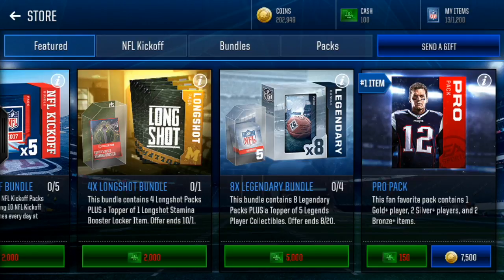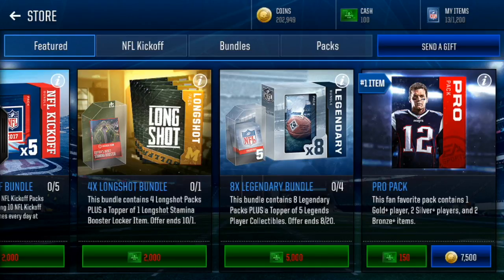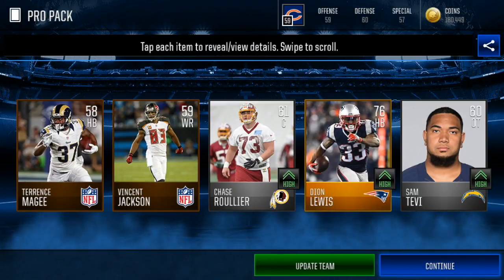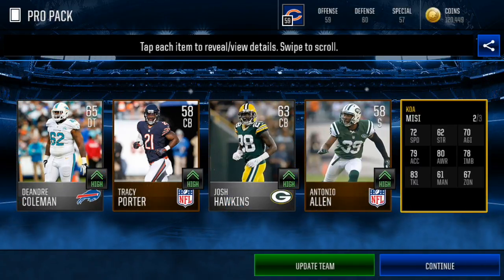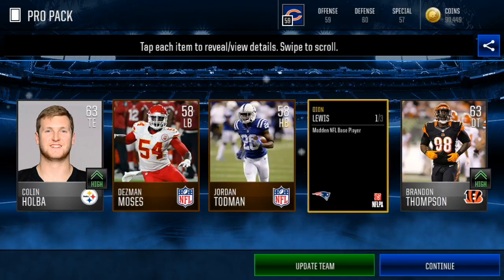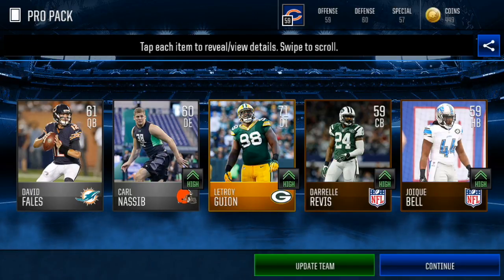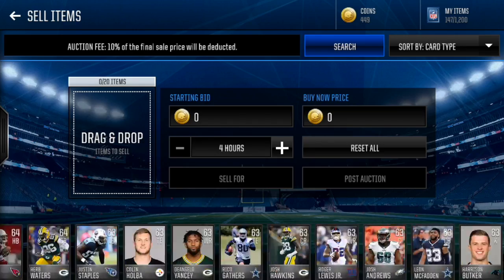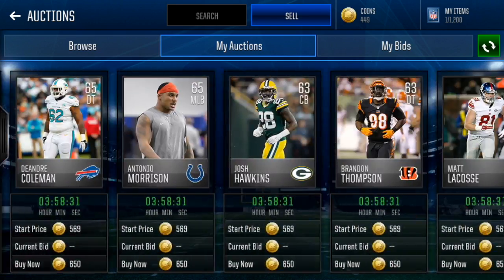THE RETURN!-1 MILLION OR BUST Ep. 1-Madden Mobile 18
Today I start series two of one million or bust!

If you don't know what this series is basically I open pro packs for profit to try to get to 1 million coins!